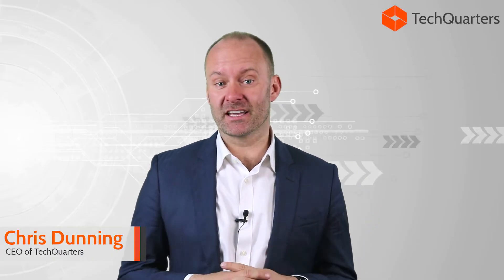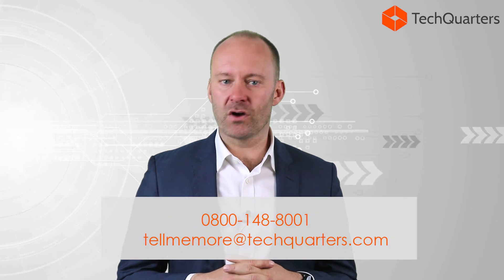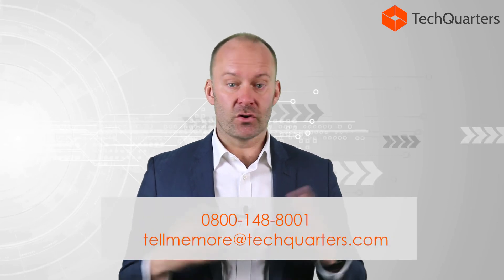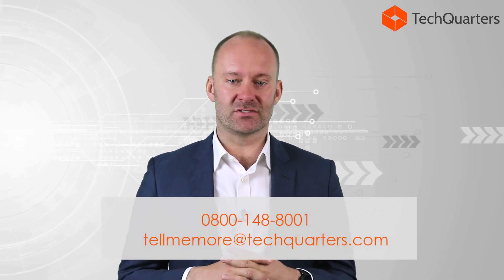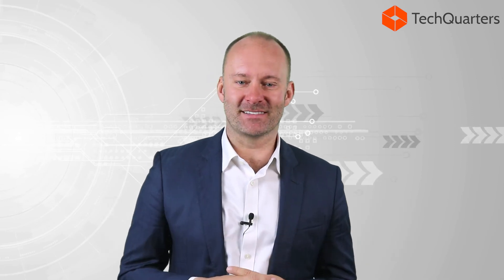GDPR Technology Solutions - TechQuarters Managed Services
General Data Protection Regulation (GDPR) is a comprehensive new privacy law that gives residents of the European Union (EU) greater control over their “personal data”.

GDPR requires organizations to maintain appropriate security of personal data, and failure to comply with the GDPR could result in significant penalties.

TechQuarters can help organisations to implement the right processes and technology to conform to the regulations.